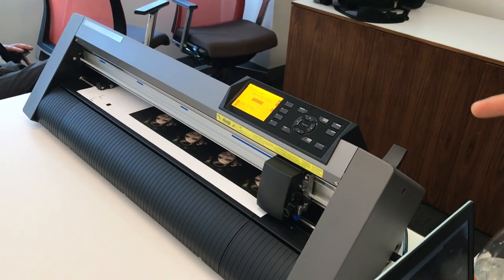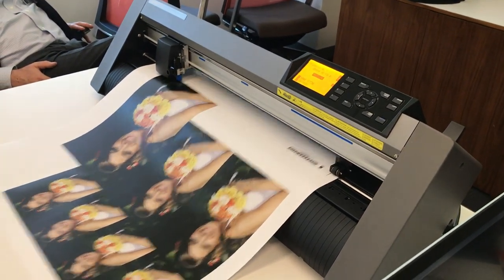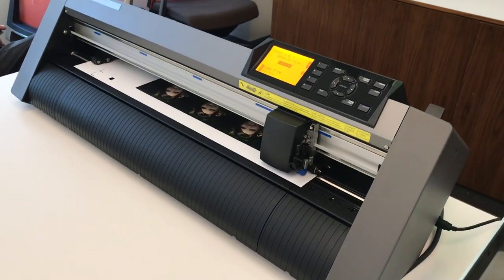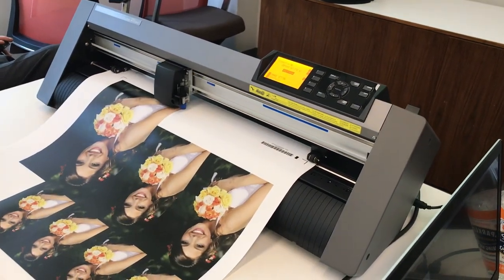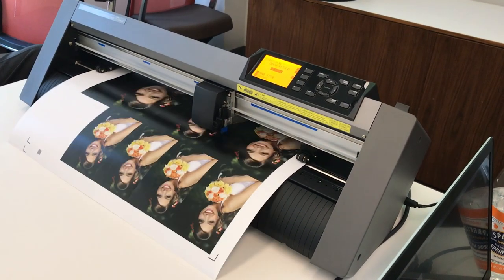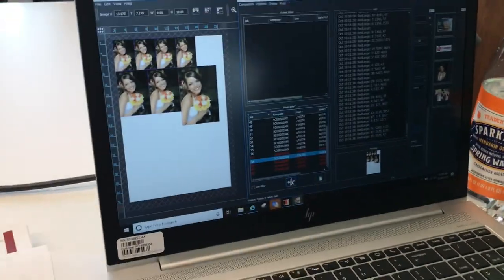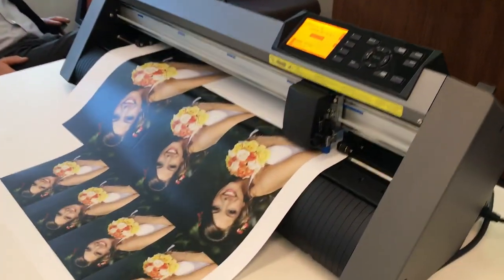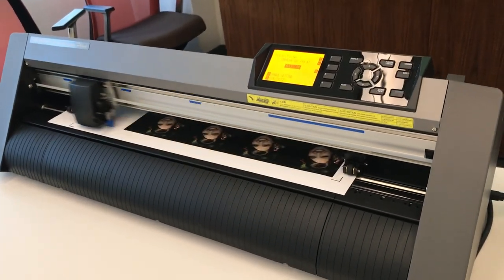Graphtec 24" desktop contour cutter cutting photo sample printed off imagePROGRAF PRO-2100 printer